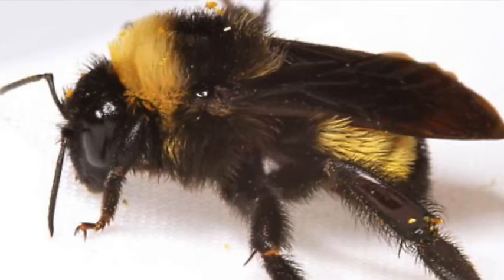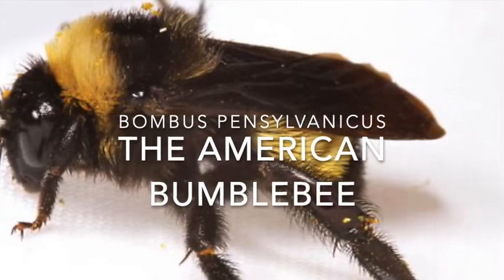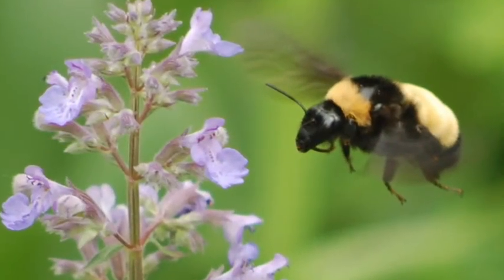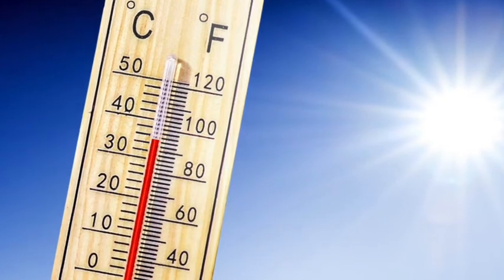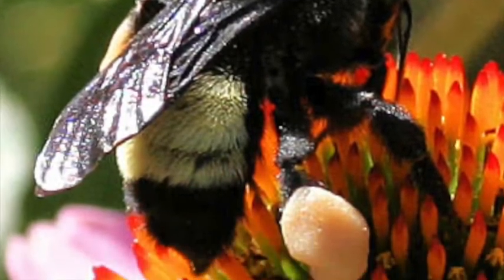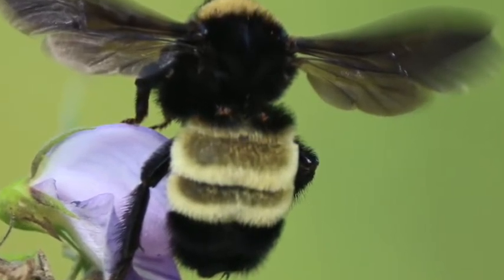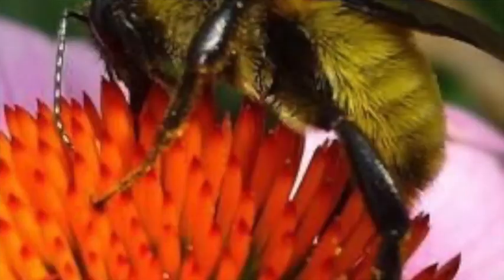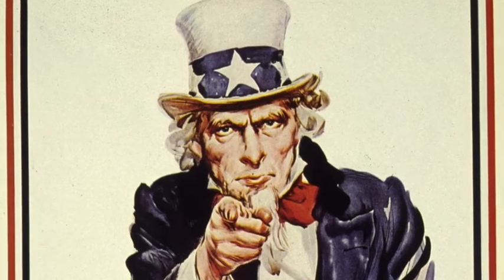NRS 223 Case Study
NRS 223 Case Study Presentation about Bombus pensylvanicus, the American Bumblebee